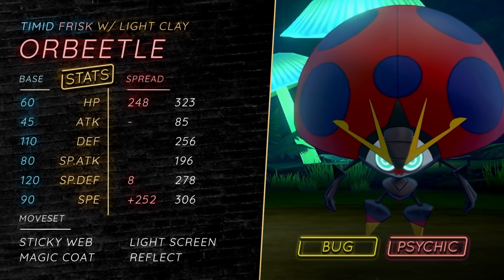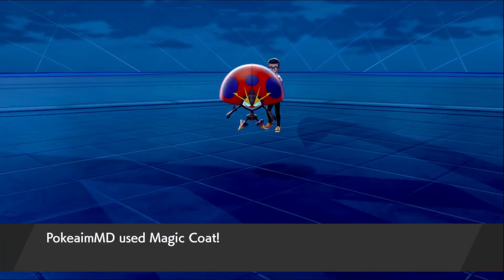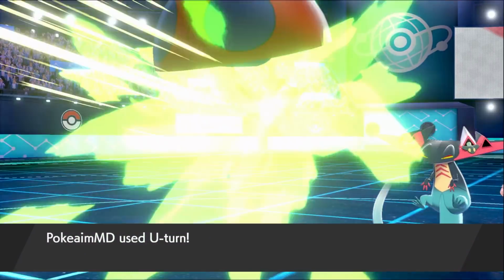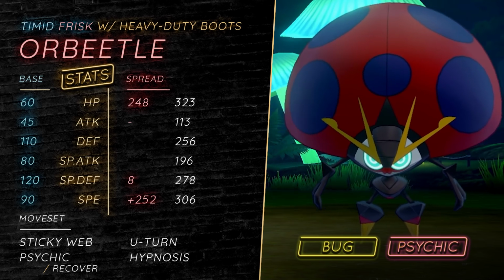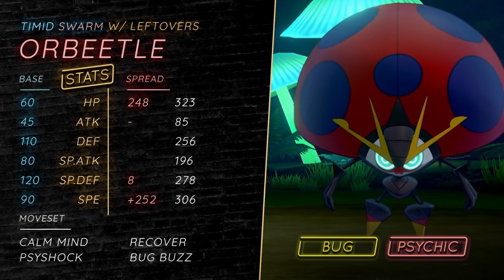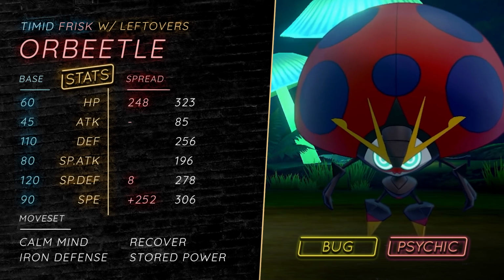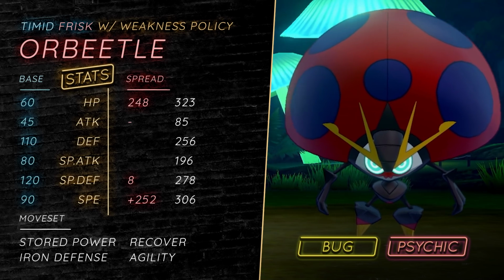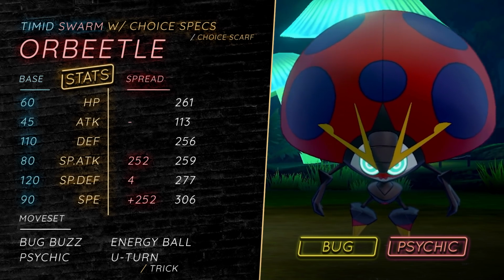How to use ORBEETLE! Orbeetle Moveset Guide! Pokemon Sword and Shield! ⚔️🛡️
How to use Orbeetle in Pokemon Sword and Shield! A Pokemon Sword and Shield Orbeetle moveset guide! Calm Mind Orbeetle!

asfgerthrrth Enjoy!